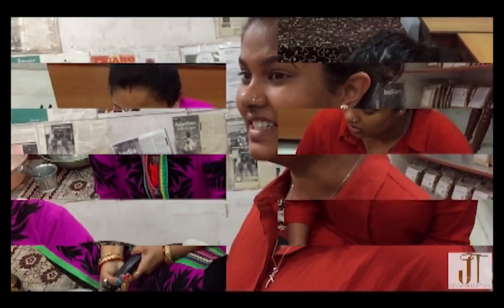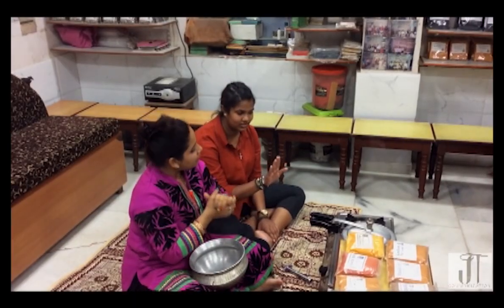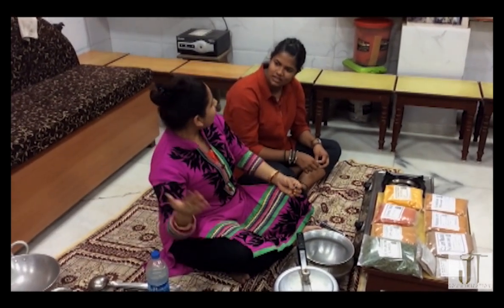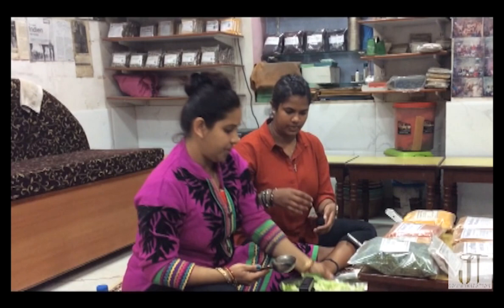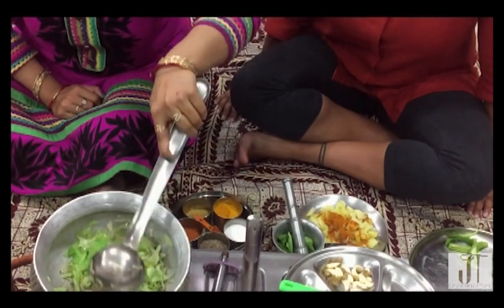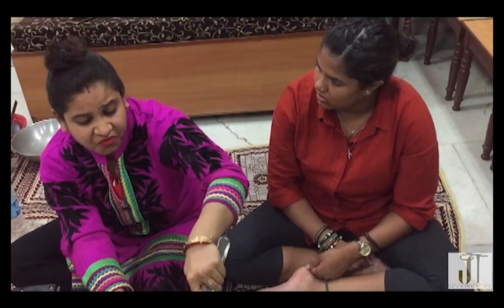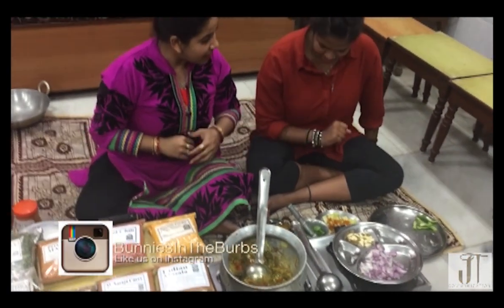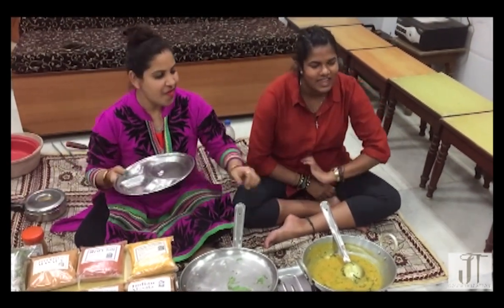Bunnies in The Burbs in Jodhpur, India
Cooking with One of the Spice Girls of India - Nikky (Mohanlal) Gihani

Method

Boil (in 750 ml water) mixed lentils in pressure cooker for 10 min in high heat. Put aside after boil.

Heat 100ml of olive oil in saucepan to fry chopped potatoes. Once the potatoes are cooked, take them out of the oil, season/spice them and put them aside.

In the same oil fry red, chopped onions until dark pink. Add cabbage and then lady fingers. Add salt, turmeric, chilli and coriander. Add chopped tomatoes and a mixture of basin and water in saucepan to make a curry sauce.

Add fried potatoes to vegetable saucepan and simmer for 10min.

Crush spinach, some onions, some tomatoes and garlic make paste. In a different saucepan, fry spinach paste with preferred herbs and some seasoning. Mash boiled mixed lentils and add to fried paste.

Simmer for 15mins and serve with rice or roti.